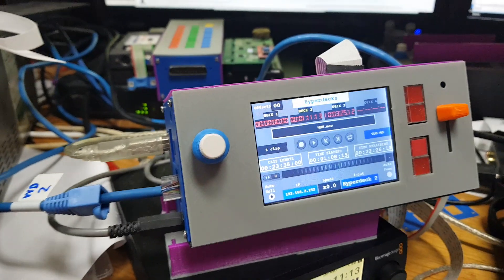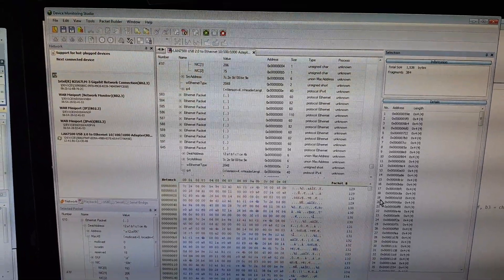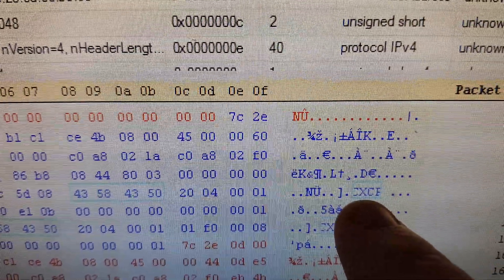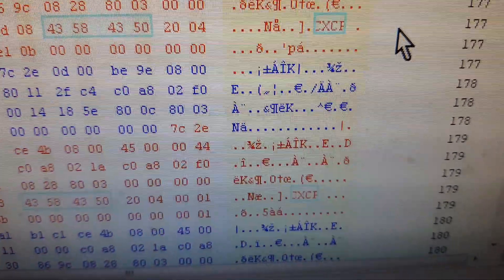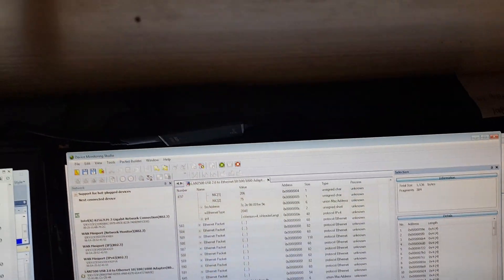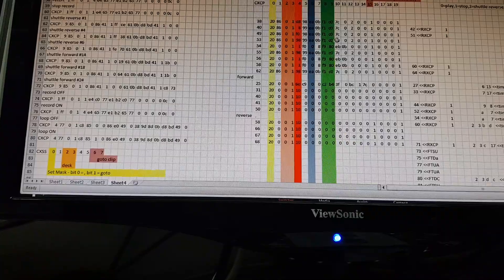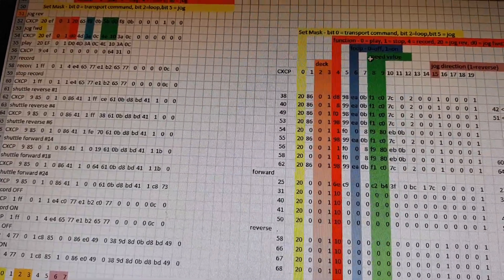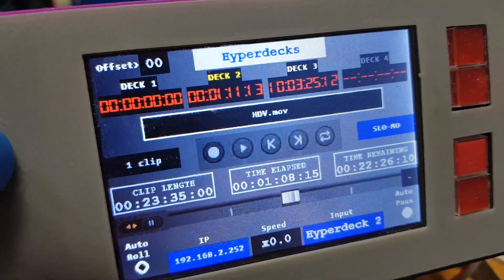reverse engineering of ATEM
This is just a FYI - I have had some people inquire about where I got the info for controlling ATEM Production Switchers as the manufacturers only refer to their API instructions.
My technique is to communicate with the ATEM using the same protocol they use to communicate with their software control panel; that is, using UDP packets. But they have not published this protocol for public use so I have had to 'reverse engineer' it.
Here I show basically what is needed to achieve this.